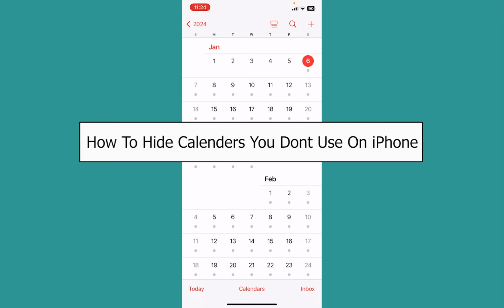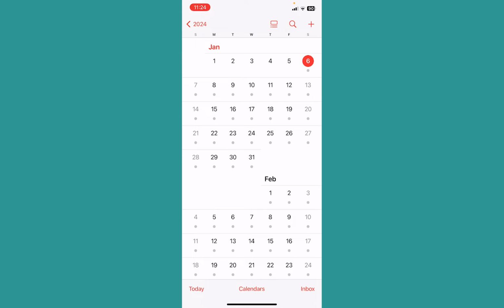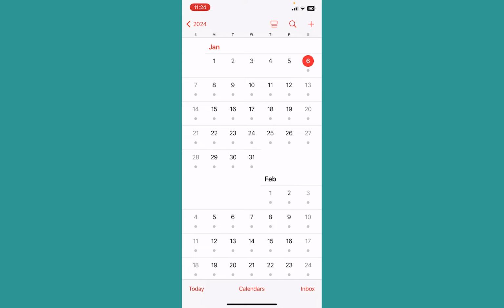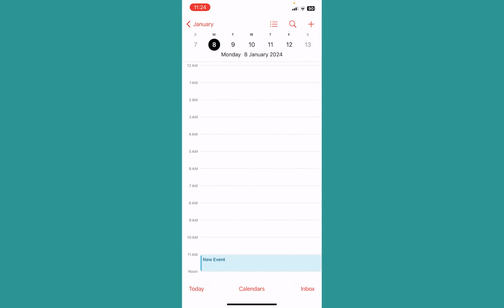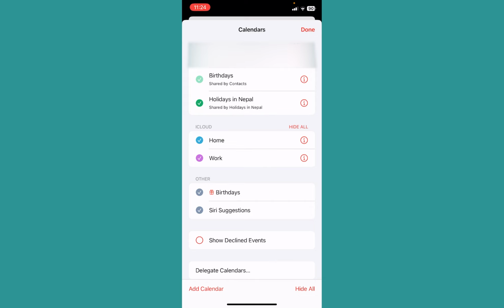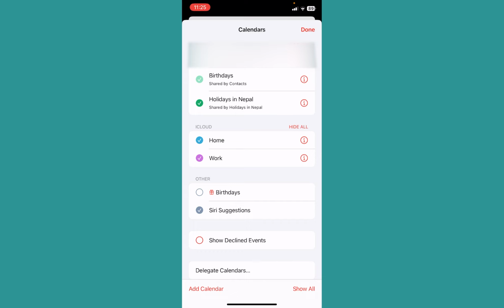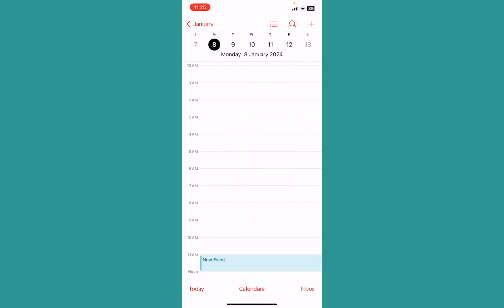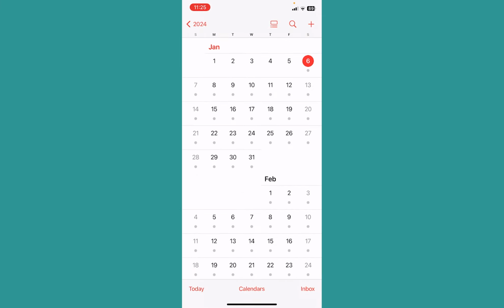How to Hide Calendars You Don't Use on iPhone (EASY!)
This video walks you through the step by step process of how to hide calenders you dont use on iPhone. Tired of seeing unused calendars cluttering your iPhone? Say goodbye to calendar chaos with this quick & easy tutorial! ️